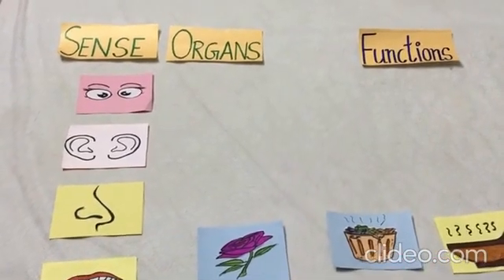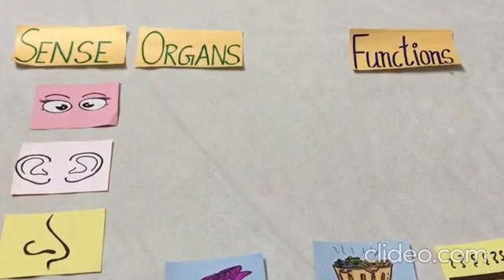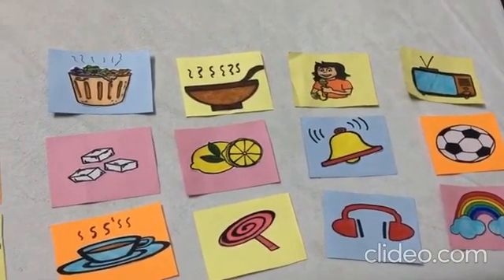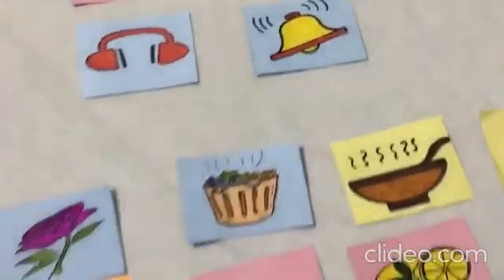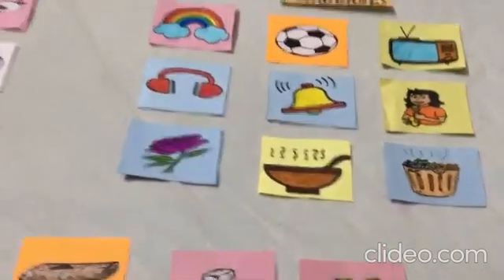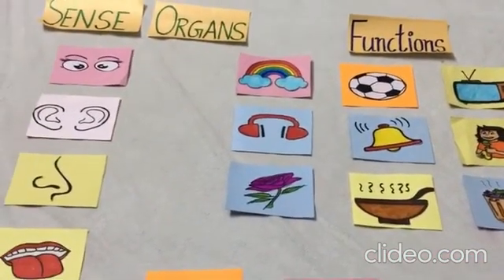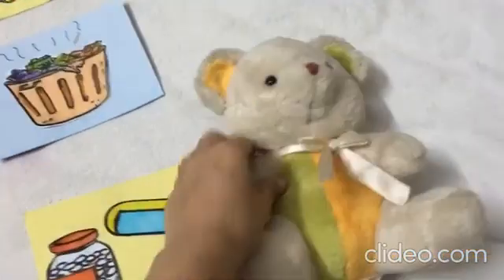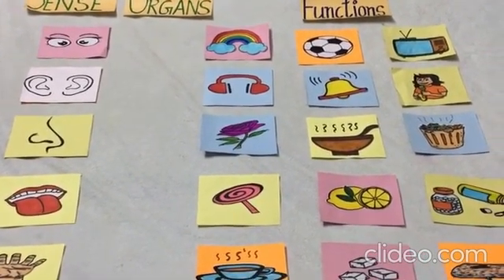EVS - Sense Organs Flash Card Activity for Class 1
Video on Sense Organs Flash Card Activity for Class 1 by Sonam Ma'am